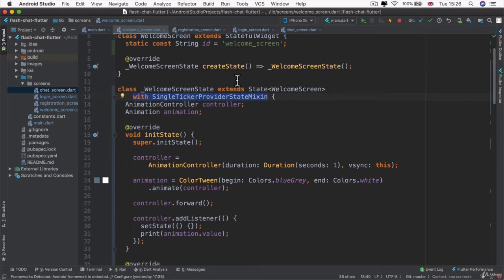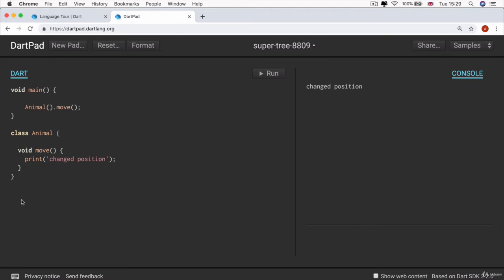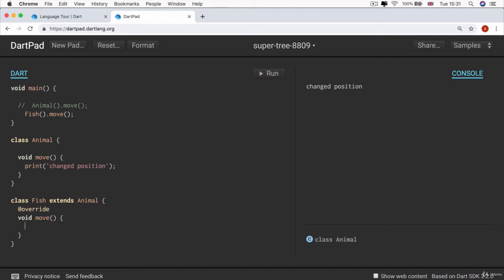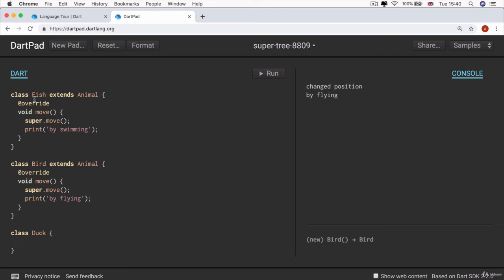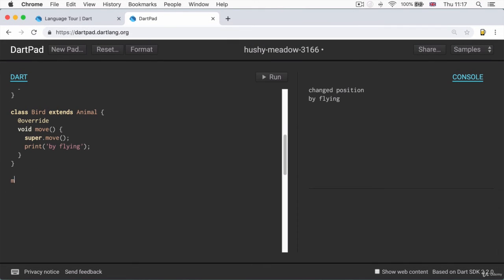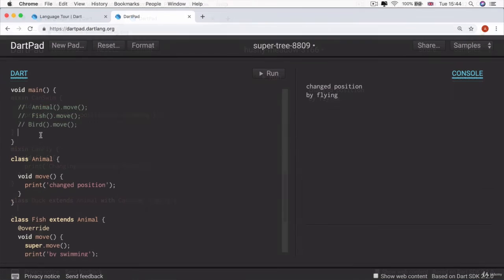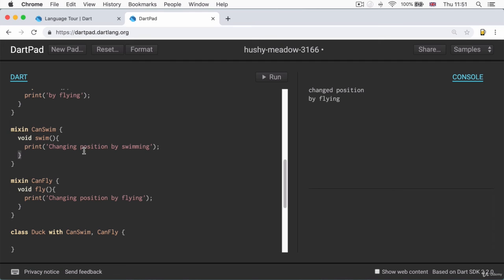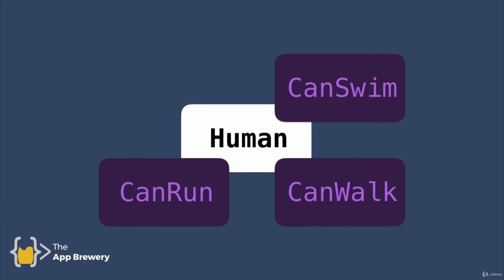7. Dart Mixins